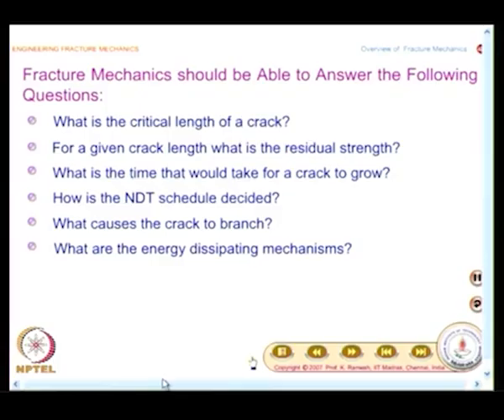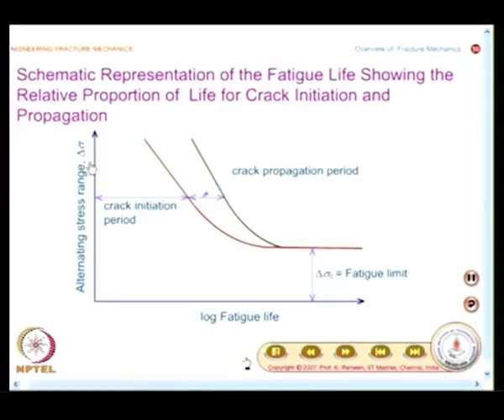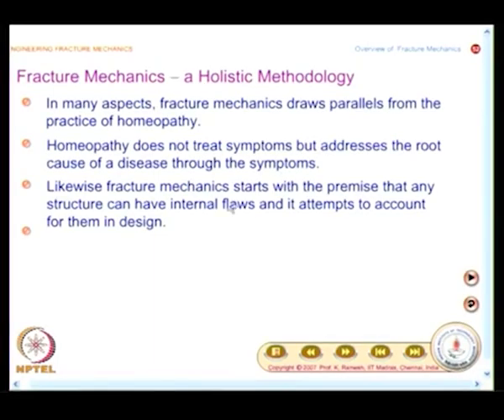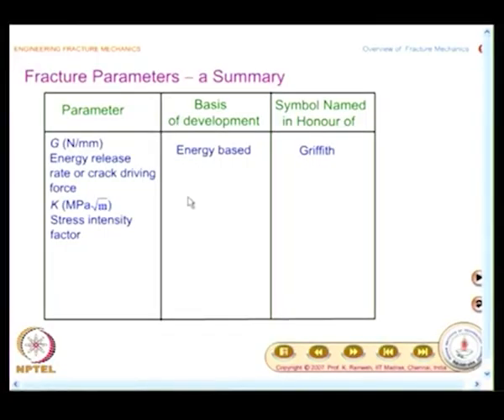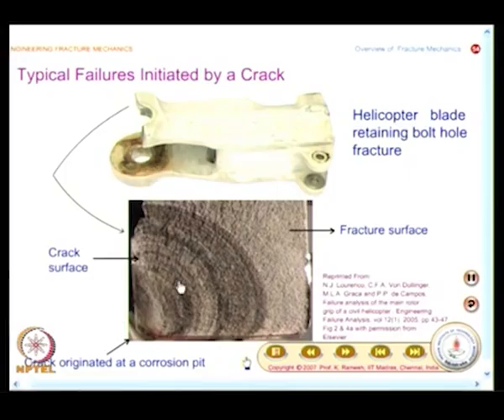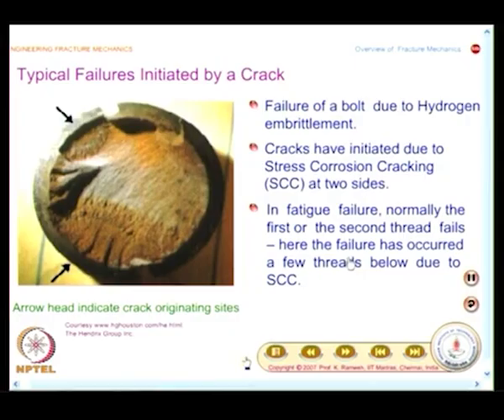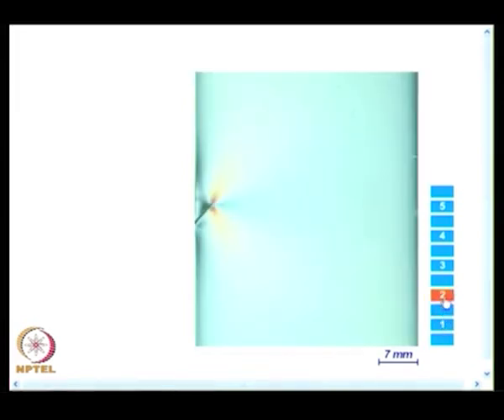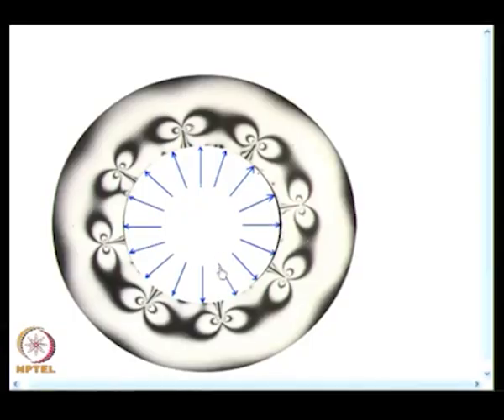Lec05: Fracture Mechanics is Holistic